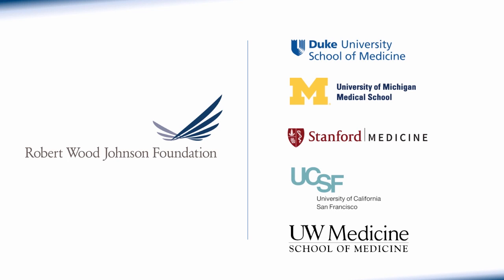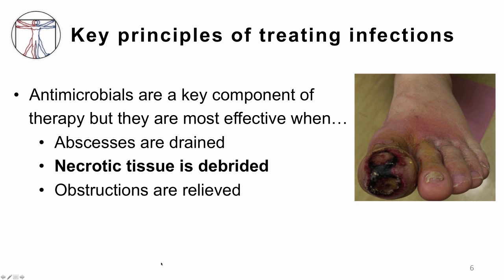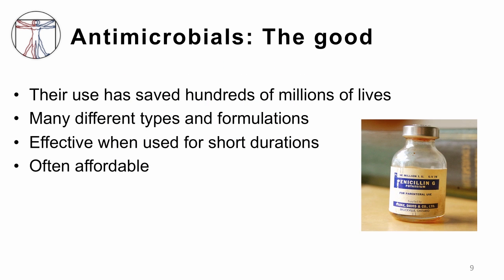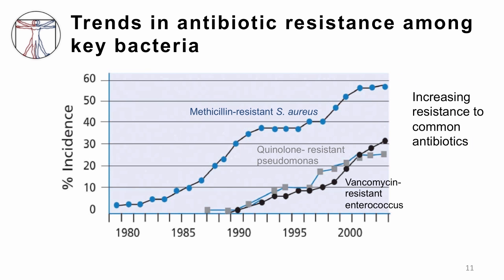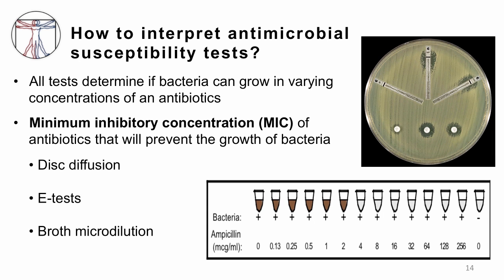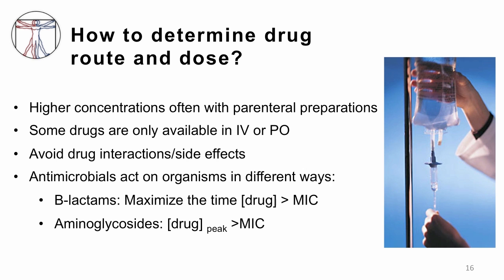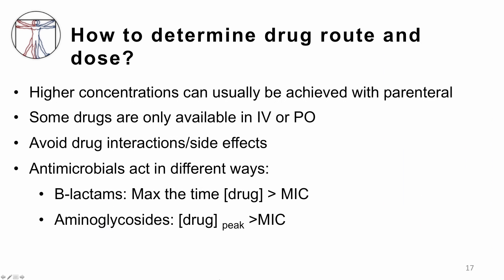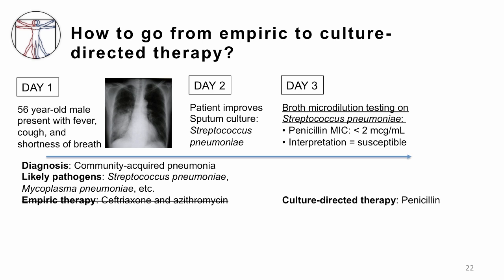13. ClinID Rx